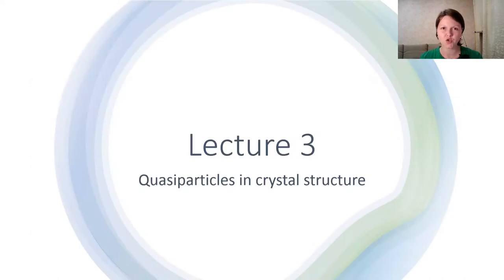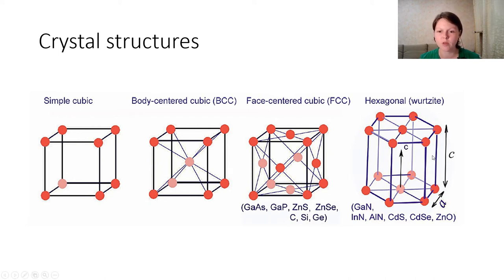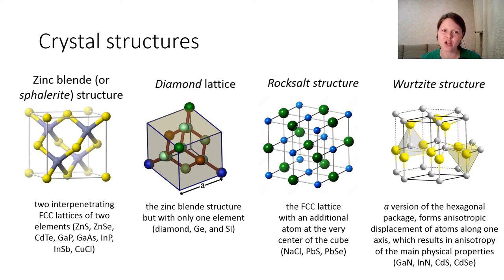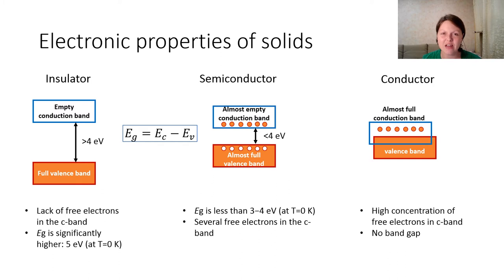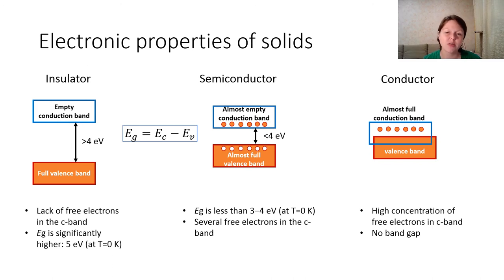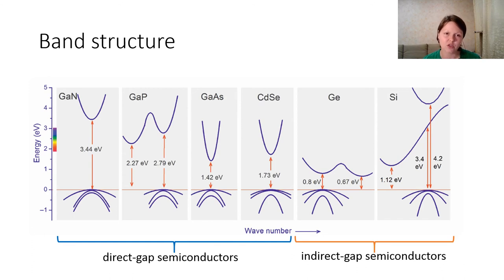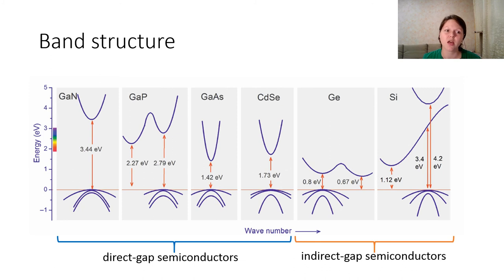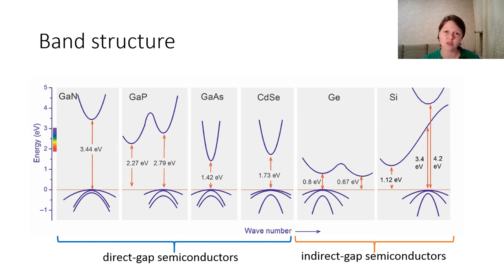Photonics course. Lecture 3. Part 1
I am talking about most wide-spread crystal lattices in semiconductor physics and their band structure.